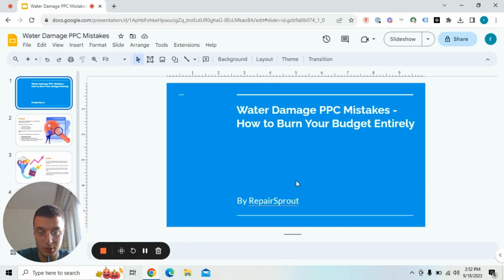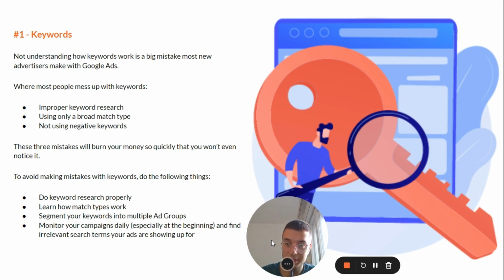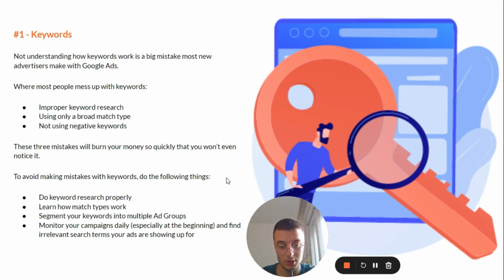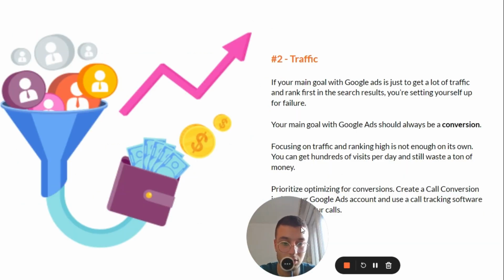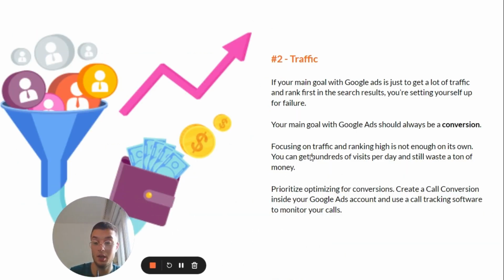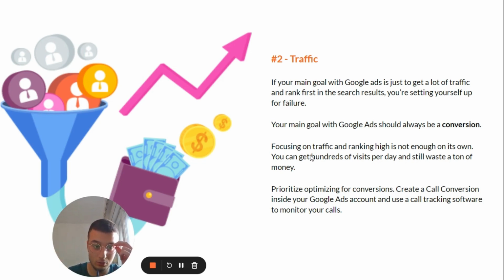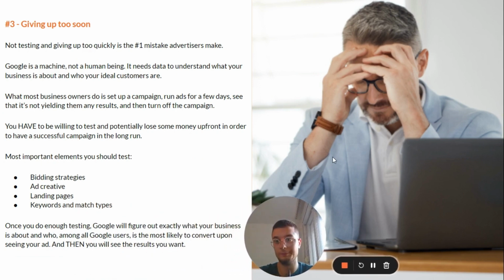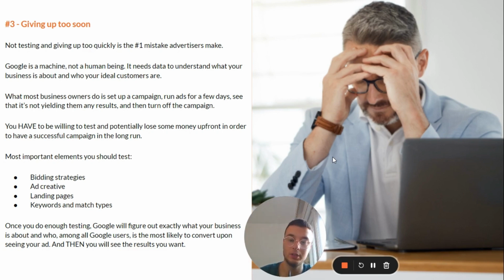How to Easily BURN Your Budget With Google Ads - Water Damage PPC Mistakes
Google Ads is an incredible platform. One can either completely burn his entire budget overnight or exponentially grow his lead volume.

Which one would you like to do more?

If your answer is the second one, then you better read this article because if you don’t and you make the following mistakes we’ll cover, you’ll be setting yourself up for a painful experience.

Here are the three restoration PPC mistakes that you should avoid at all costs:

1. Keywords
Not understanding how keywords work is a big mistake most new advertisers make with Google Ads.

Where most people mess up with keywords:

- Improper keyword research
- Using only a broad match type
- Not using negative keywords

These three mistakes will burn your money so quickly that you won’t even notice it.

Solution:

To avoid making mistakes with keywords, do the following things:

- Do keyword research properly
- Learn how match types work
- Segment your keywords into multiple Ad Groups
- Monitor your campaigns daily (especially at the beginning) and find irrelevant search terms your ads are showing up for